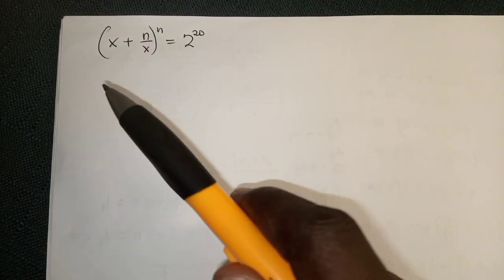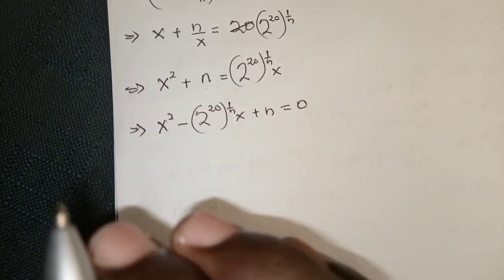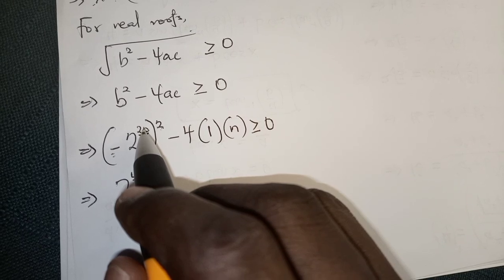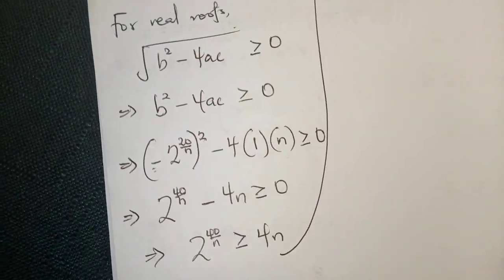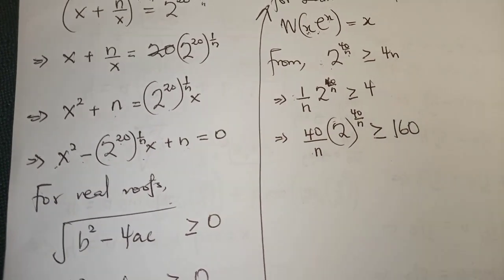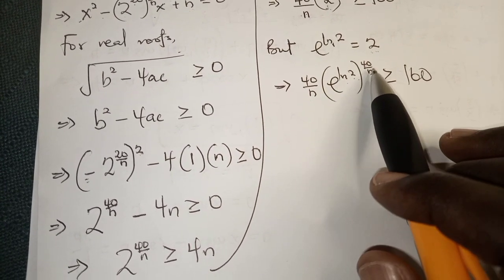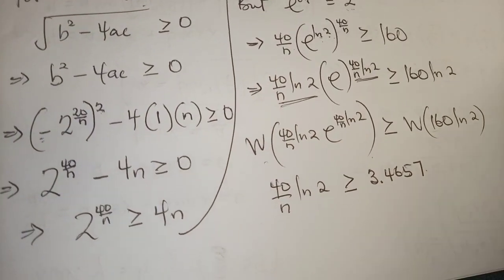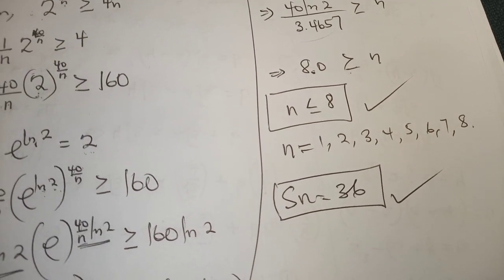Solving a Berkeley Math Tournament Problem 2024: Sum of Integers for ( (x + n/x)^n = 2^{20} )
In this video, we tackle an intriguing problem from the recent Berkeley Math Tournament, 2024. The challenge is to compute the sum of all integers ( n ) for which there exists a real number ( x ) such that:

[ ( x + n/x)^n = 2^{20} ]

We’ll break down the problem step-by-step, explore different approaches, and ultimately find the solution. Whether you’re preparing for math competitions or just love solving complex problems, this video is for you!

Approach used: The Discriminant of a function

Key Points Covered:

Analyzing the equation and possible values of ( n )
Step-by-step solution and explanation
Tips for solving similar problems in math competitions